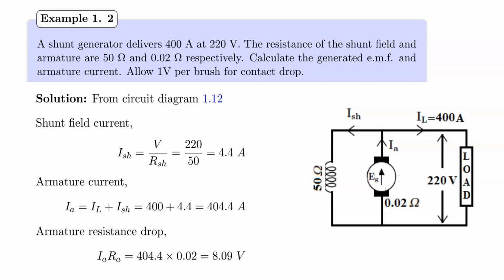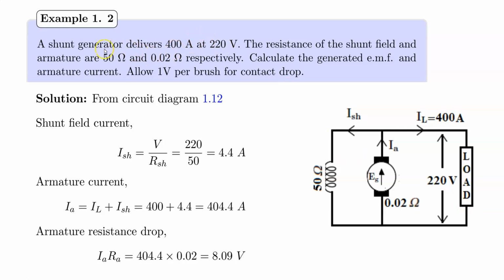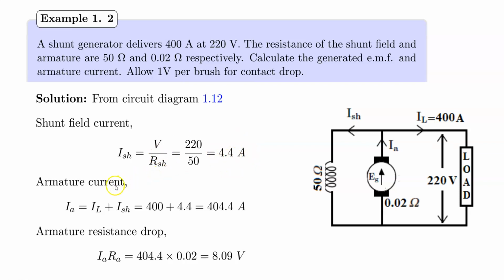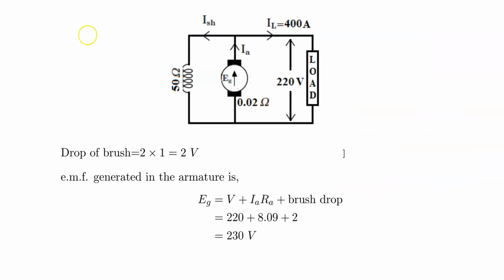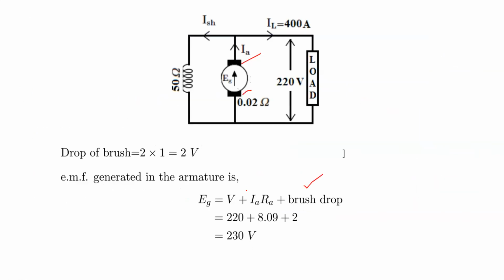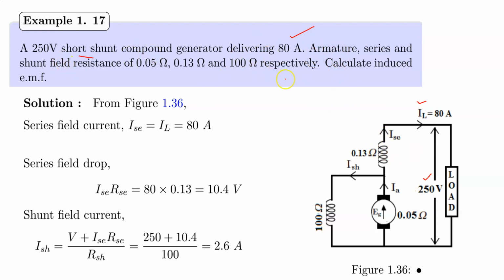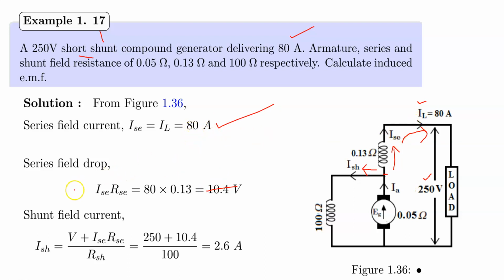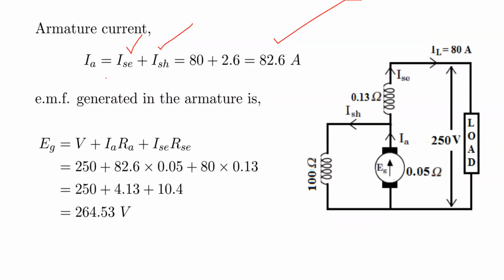Types of Excitation in DC Generator- Problems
Electric Drives and Control For Automation